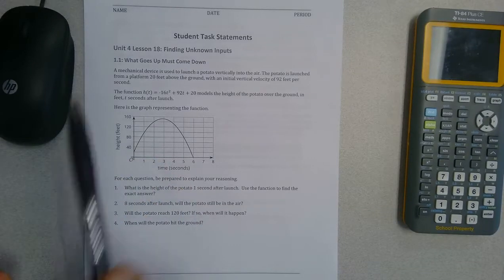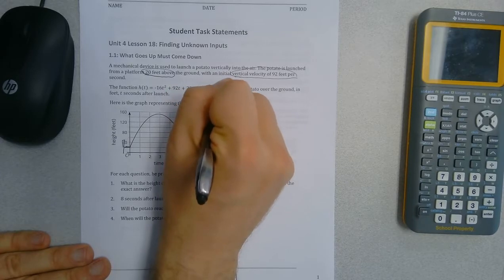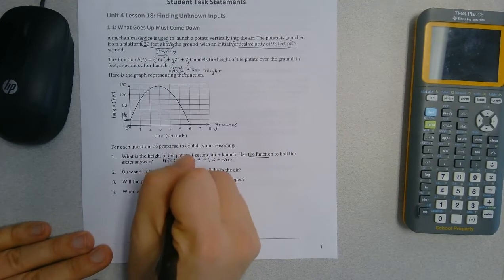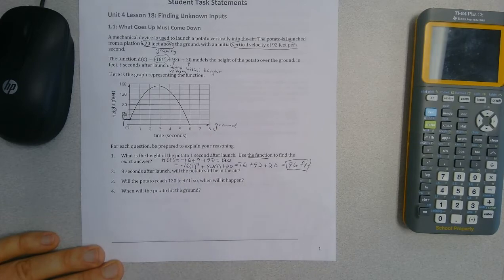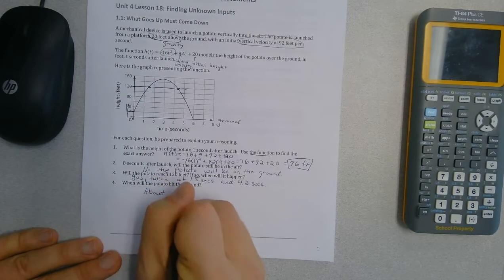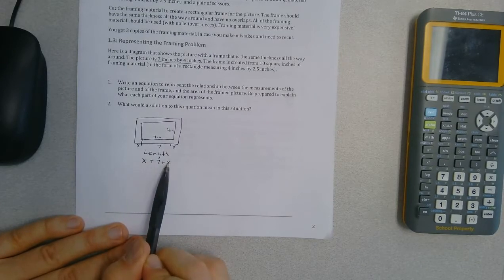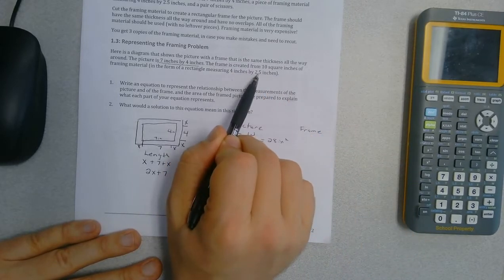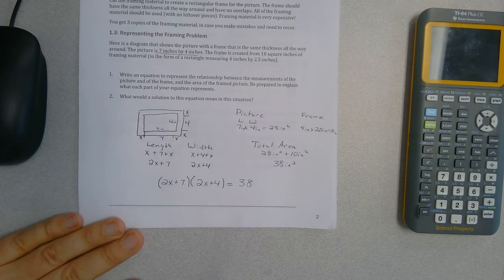Unit 4 Lesson 18 Finding Unknown Inputs